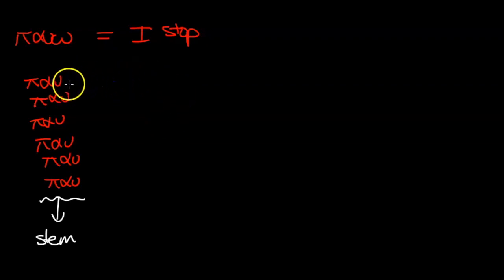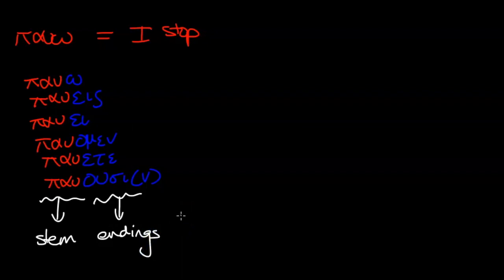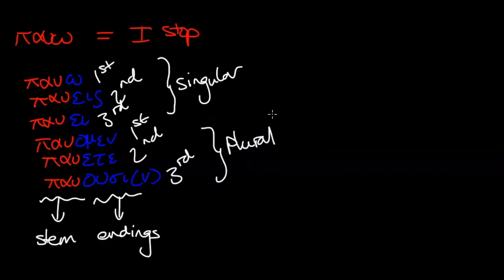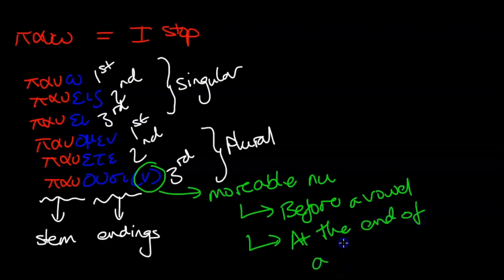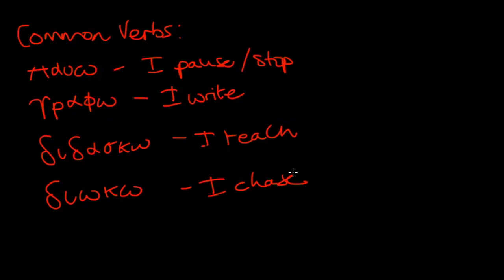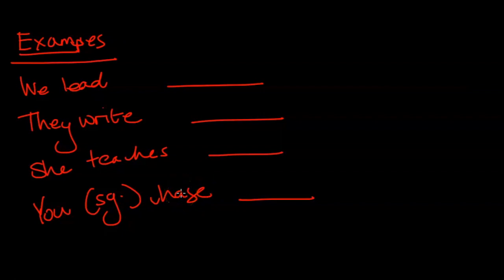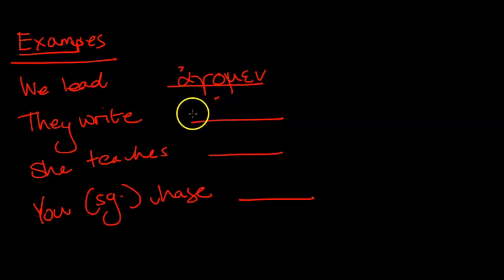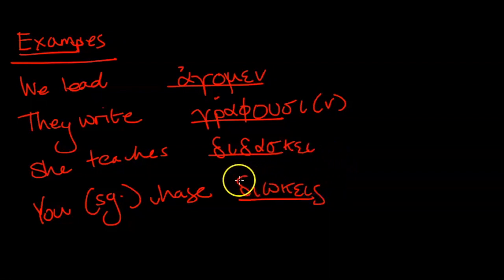The Present Tense in Ancient Greek (for regular verbs)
This video gives a guide to the present tense for regular verbs in Ancient Greek with the example of παυω (I stop). The video also contains a section with questions and their corresponding answers to provide practice.